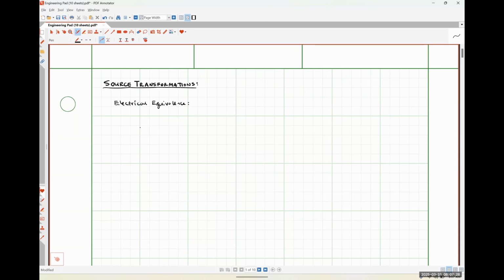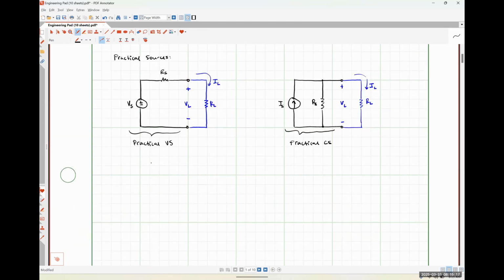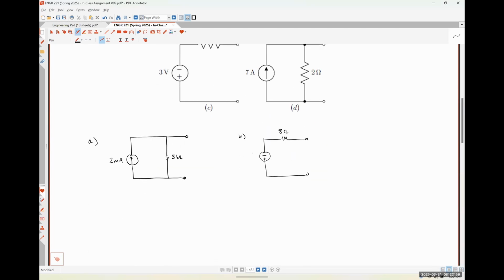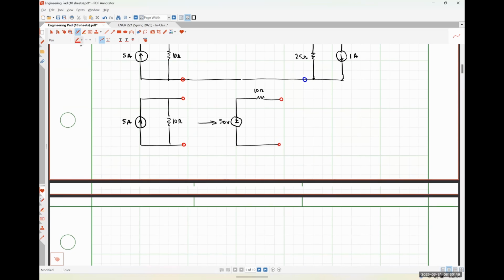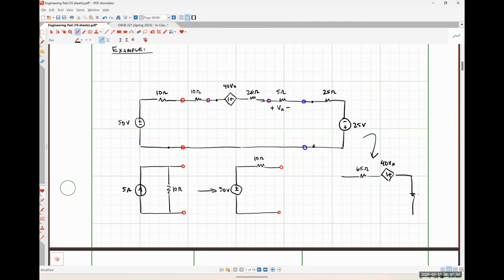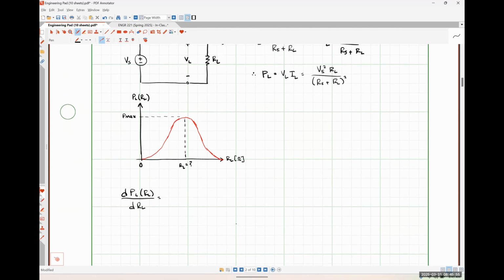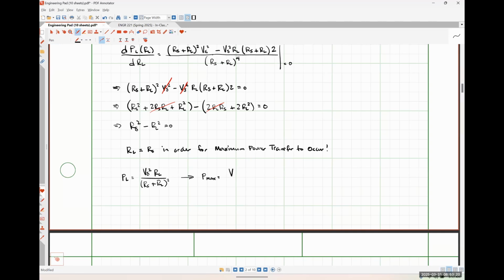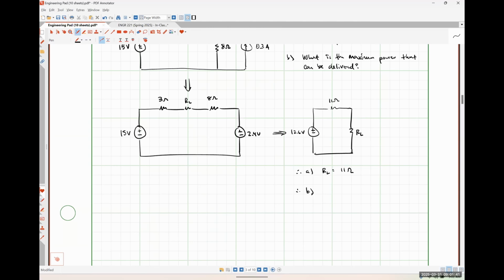ENGR 221 (Spring 2025) - Class Meeting #09 - 03/31/2025